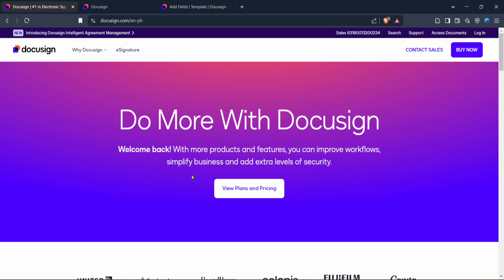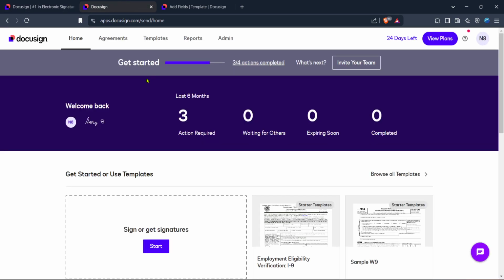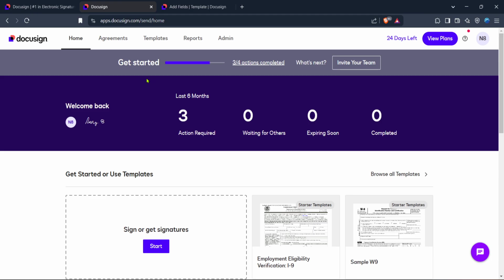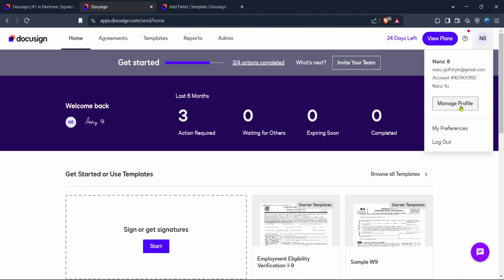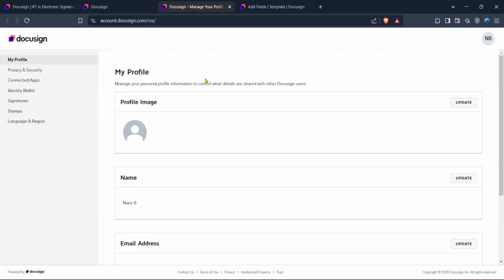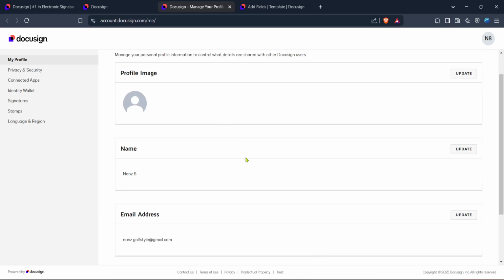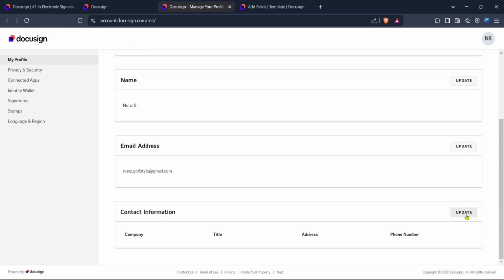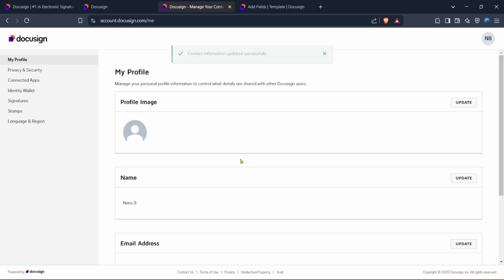How to Edit Your Personal Information in Command Docusign (Full 2025 Guide)